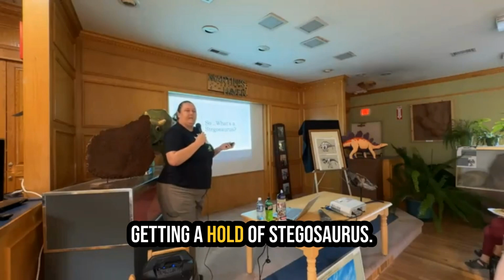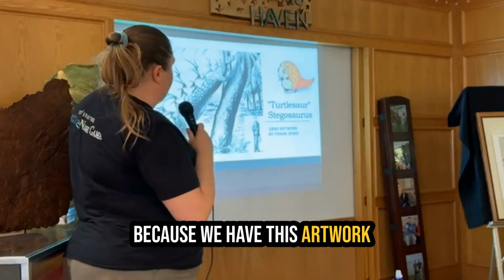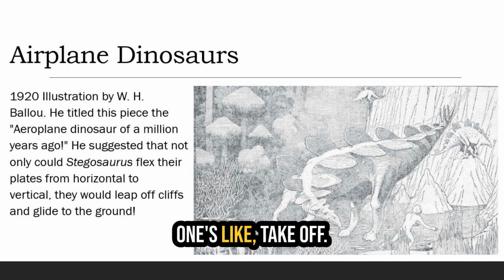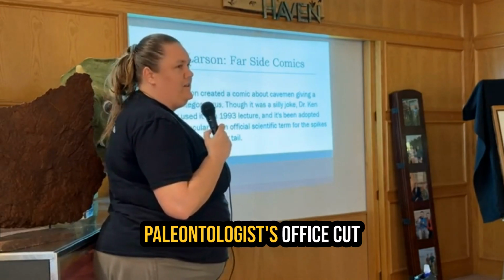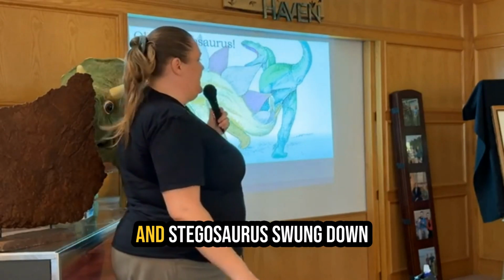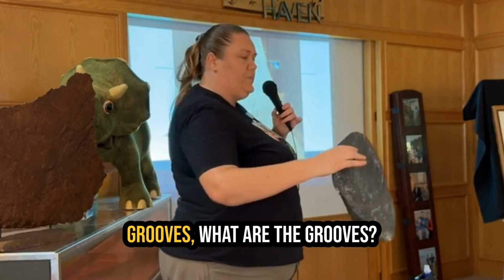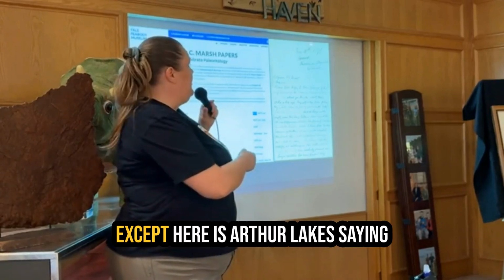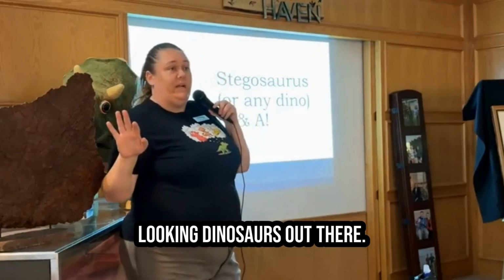Best 'saurus, the Stegosaurus!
Celebrating a Colorado State Symbol for Colorado Day! Hear from Dinosaur Ridge's Director of Educational Programs, Erin LaCount discuss how the perception of Colorado's State Fossil & State Dinosaur has changed over time! Learn about the beat 'saurus, Stegosaurus, and the Colorado connection!